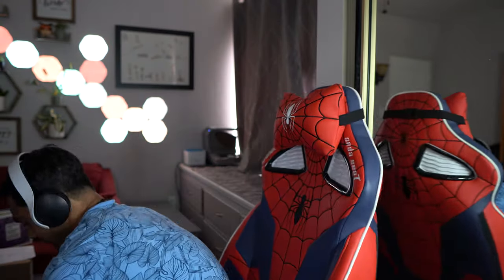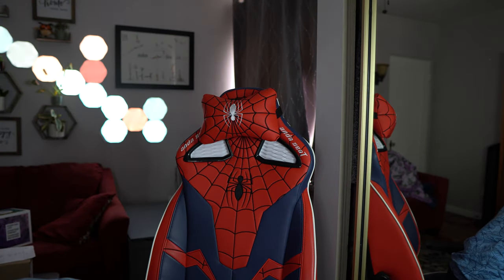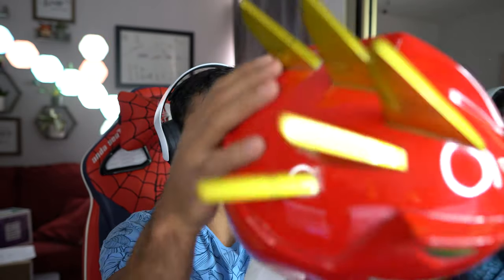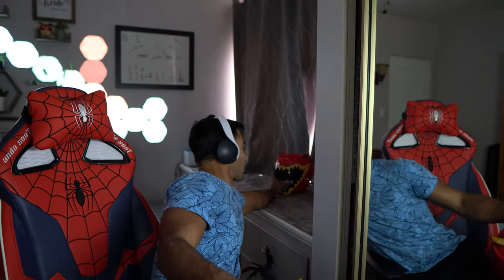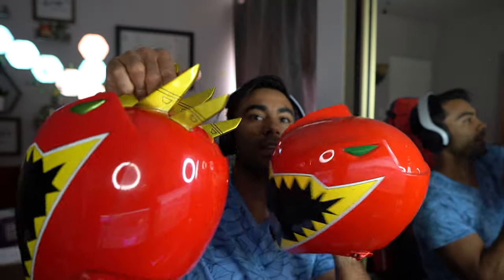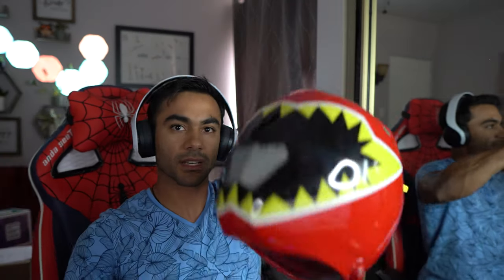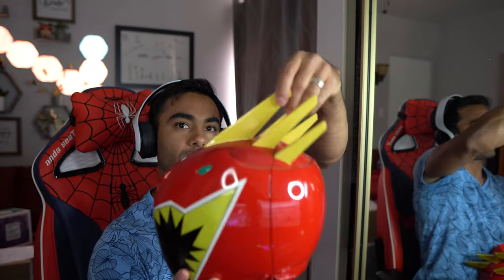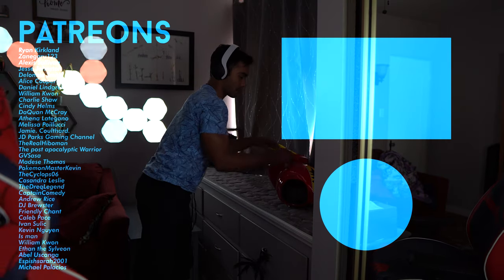Dino Super Charge Helmet Unboxing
I got a new helmet from Aniki cosplay!

Credits
Starring: Brennan Mejia
Executive Producer: Daniel Head
Producers: Brennan Mejia & Stephen Ford